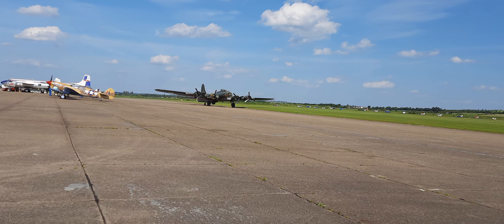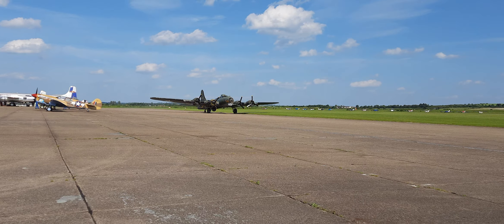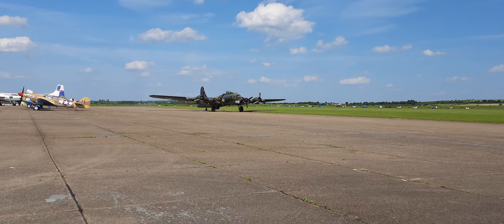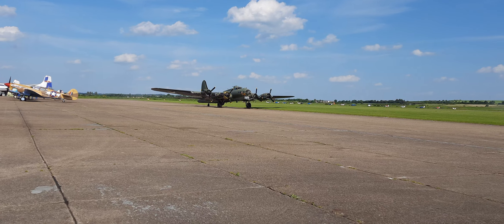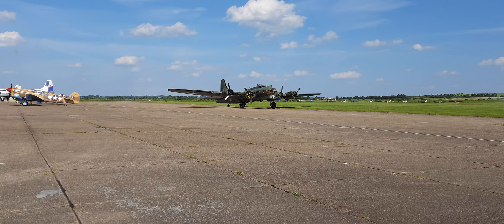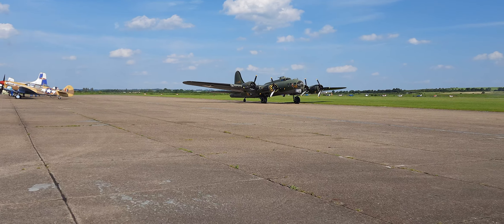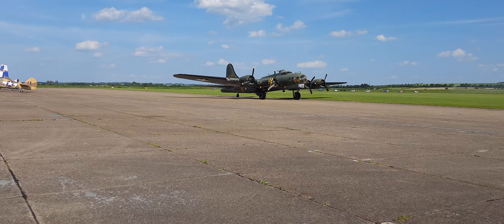B-17 Sally B arriving after display.